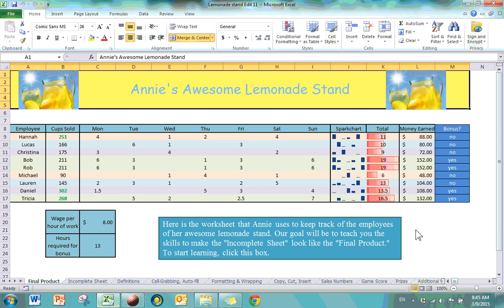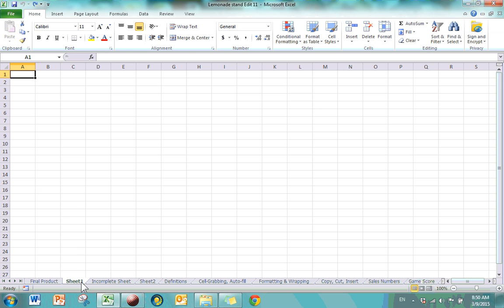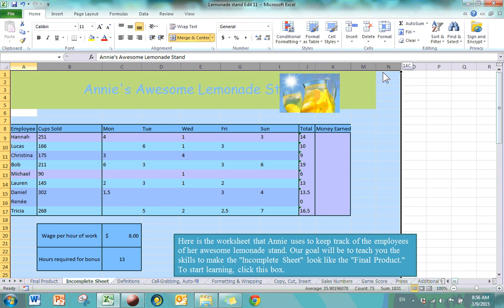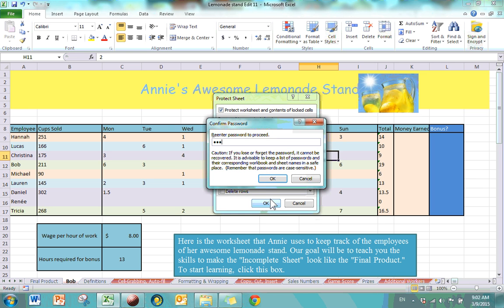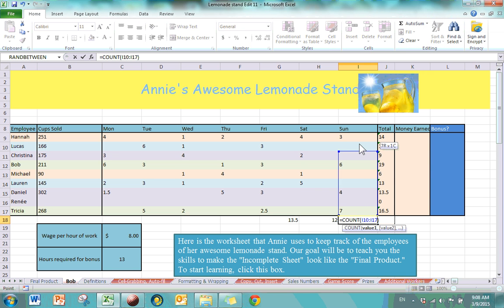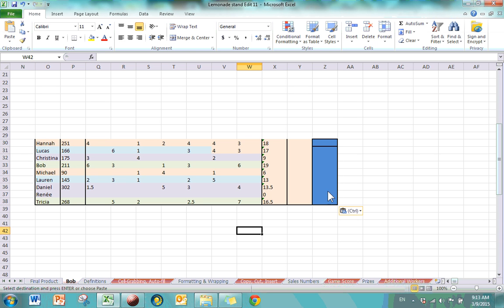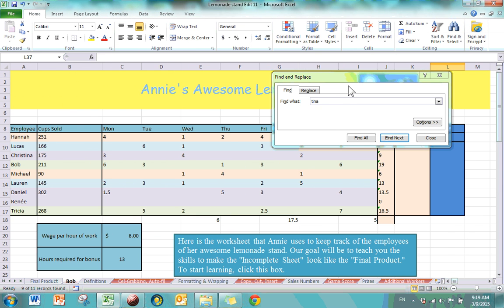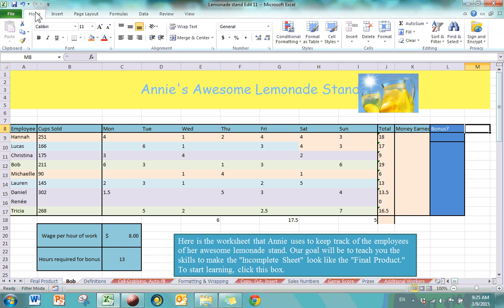Excel Home Tab, Part 3